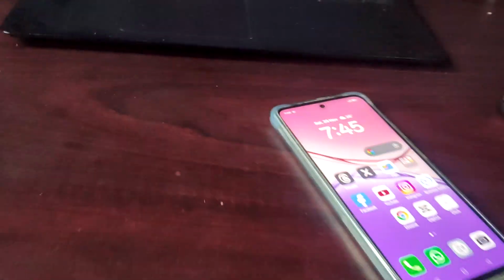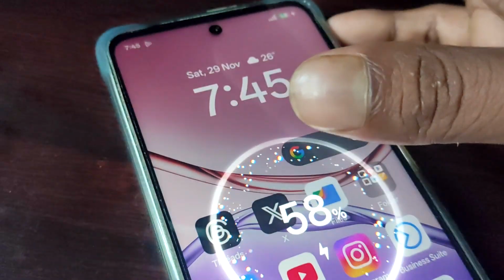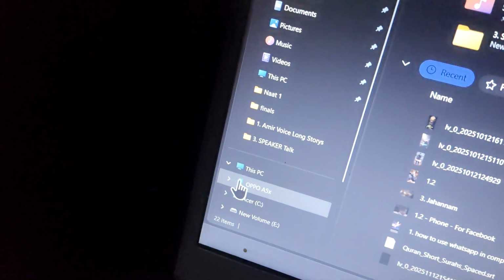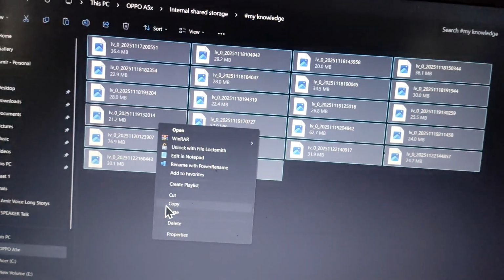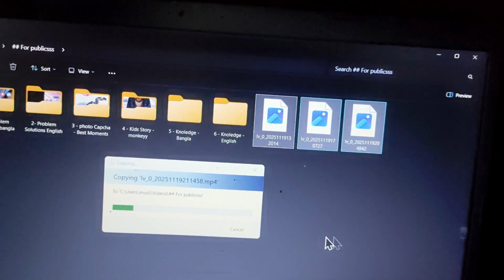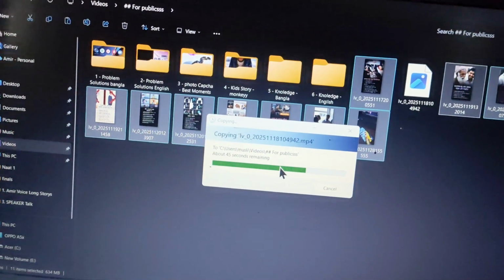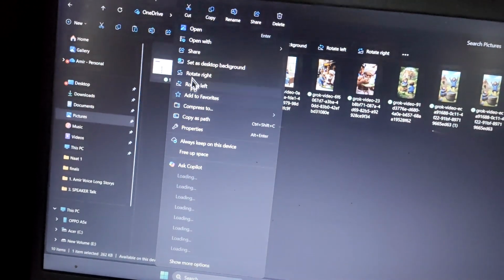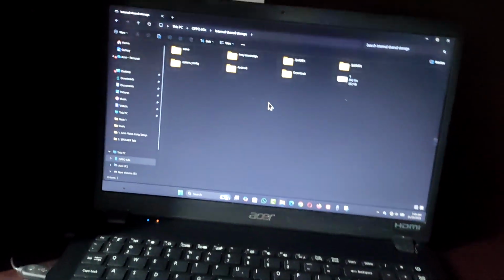How to Transfer Data from Android Phone to Computer | How to transfer photos, videos, and files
In this video, you will learn how to transfer data from an Android phone to a laptop or computer using a USB charger cable.
This step-by-step tutorial is easy and suitable for beginners.

In this video, I explain:

How to connect Android phone to PC or laptop

How to enable file transfer mode (USB settings)

How to transfer photos, videos, and files

Common problems and their solutions

This method works on most Android devices and does not require any extra app or software.